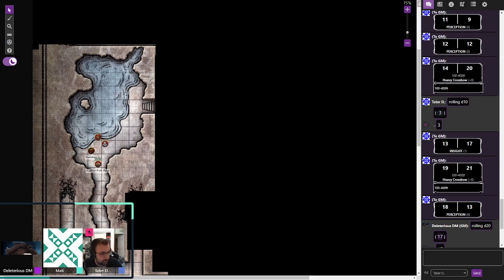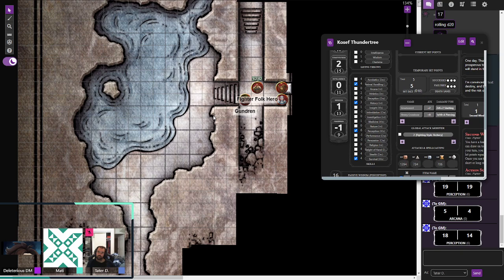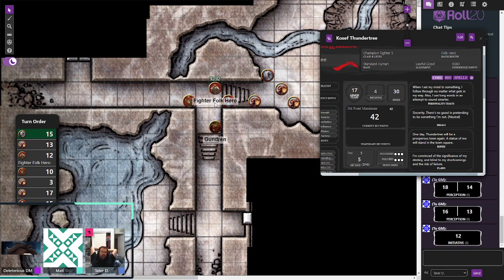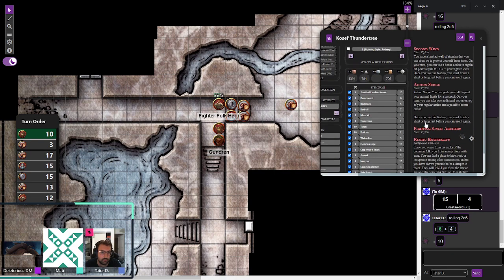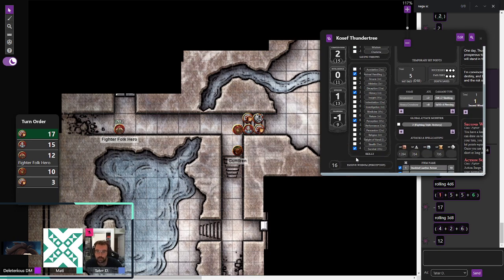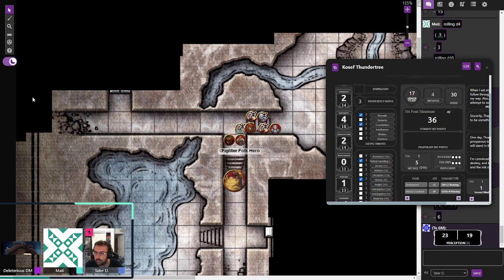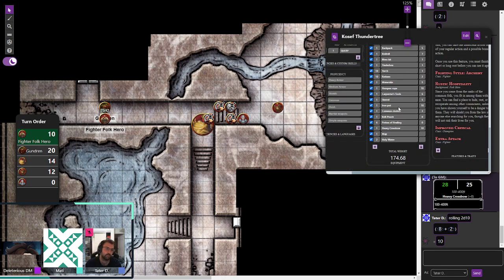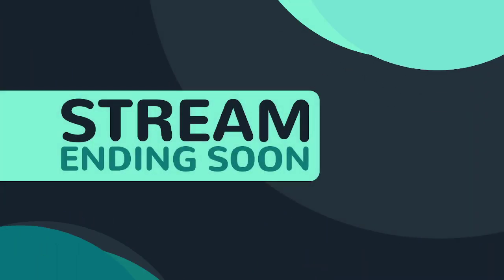Exploring A Spooky Cave